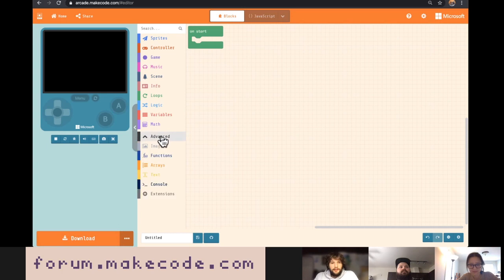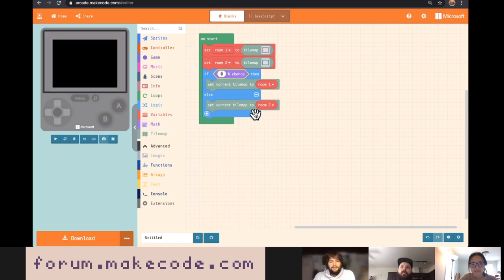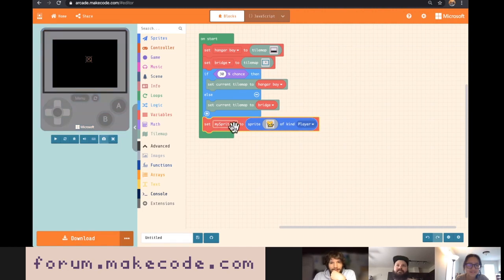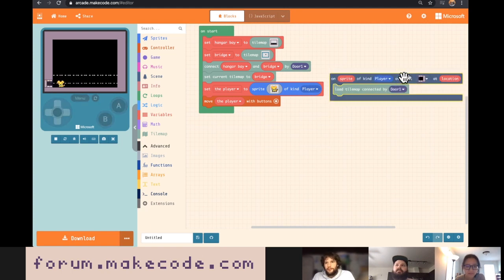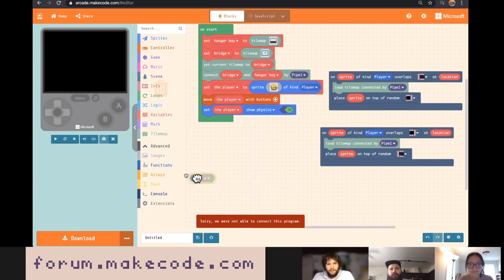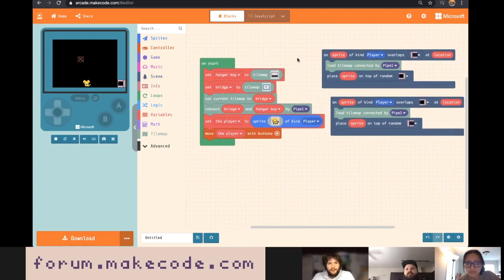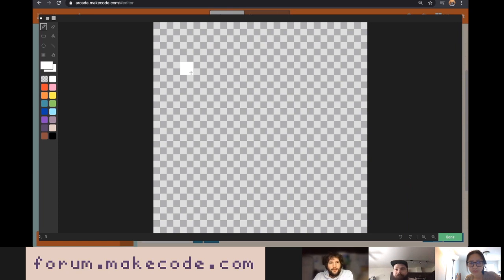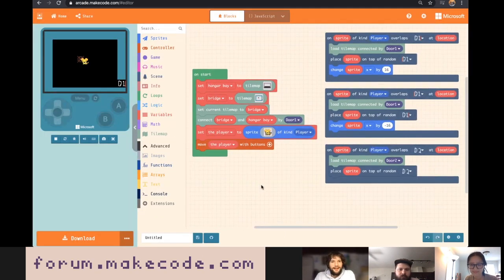MakeCode Arcade Advanced - Spaceship Bugs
Today Daryl, Richard, and Shannon demonstrated the "tilemaps" extension which is in beta. They explored some of the basics of working with multiple tilemaps, however there were also a number of technical issues with the extension.

The MakeCode Arcade Advanced stream happens every weekday at 1:00pm PST